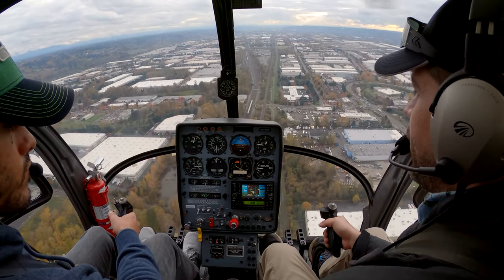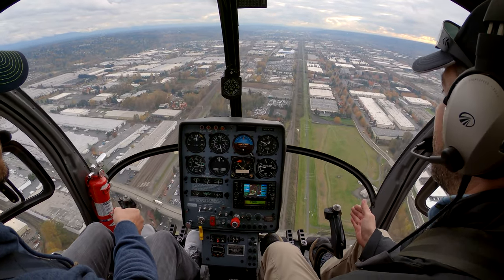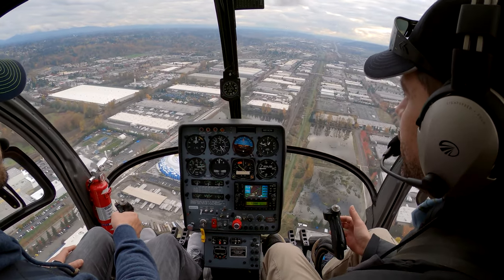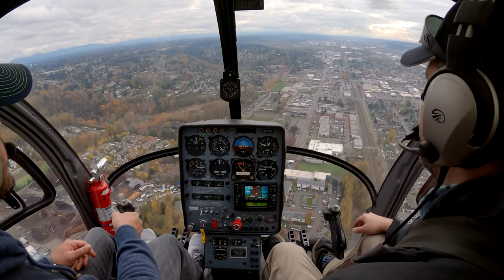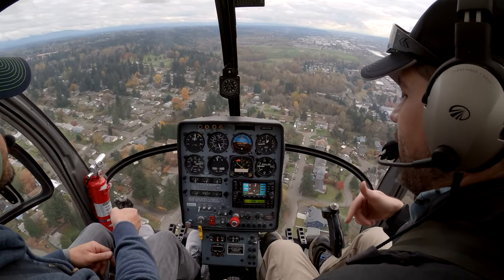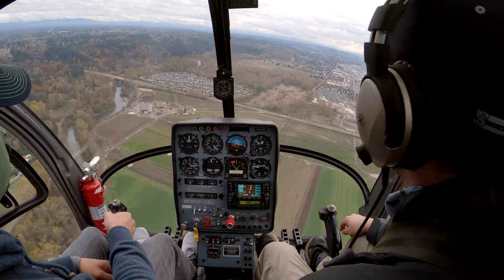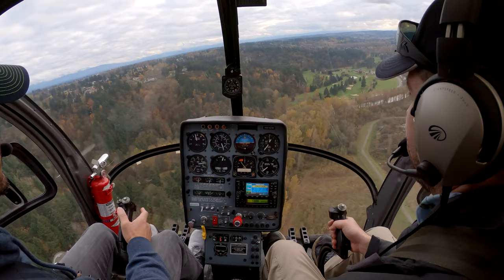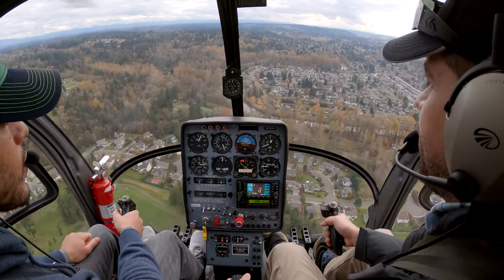Flight Lesson #1: Straight-and-Level, Cyclic, and Collective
As you may know, my “day” job has me working as a software engineering manager at a local Seattle-area tech startup. Aviation is my passion though, and I’ve garnered a decent following at the office as I’ve made my way through the training process. Now that I’ve become a certified flight instructor, a few folks from work have expressed interest in working toward their own ratings with me.

Joel’s been interested in aviation for a long time, and now that he knows someone on the inside (hah) he’s decided it’s time to make things happen. This is a short clip from his very first flight, where we go over some of the most fundamental aspects of flying a helicopter: straight-and-level, turns, and cyclic and collective inputs.

We hope you enjoy this short lesson!